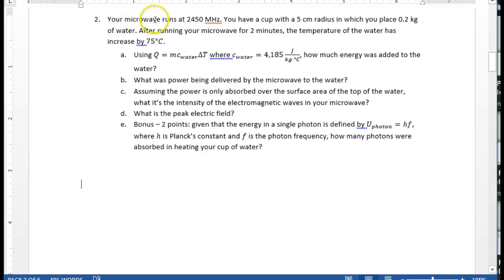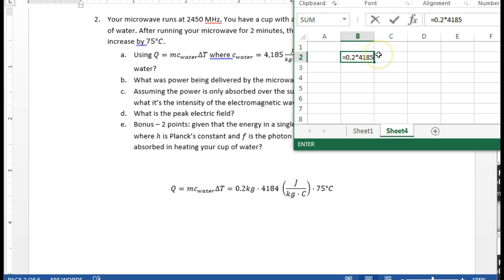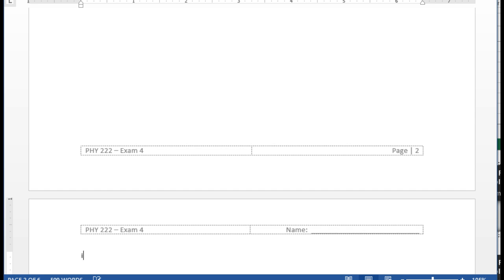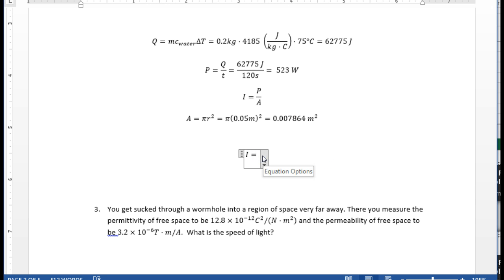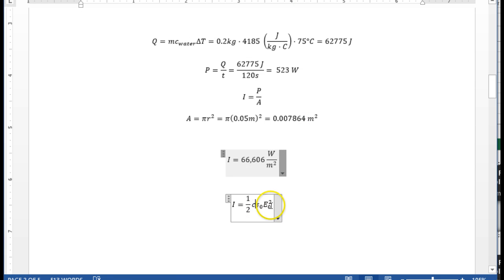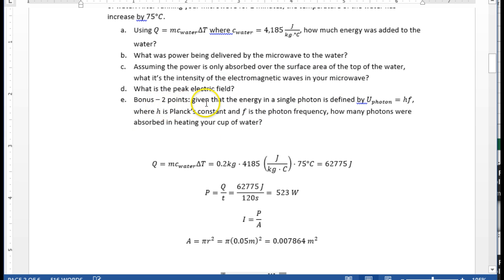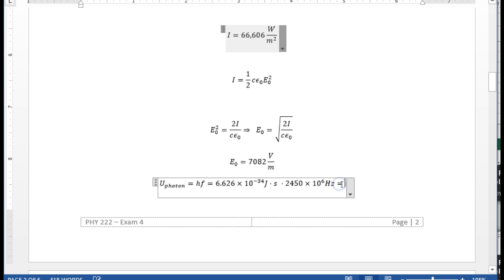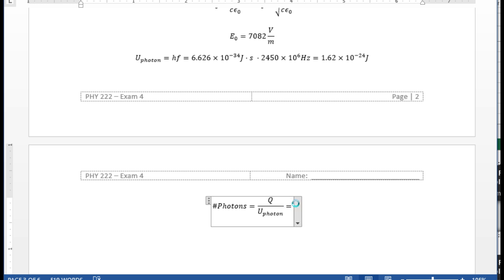DSU PHY 222 Exam 4 Problem 2